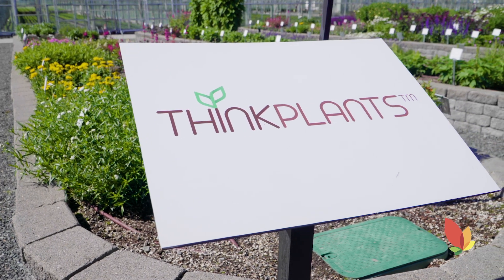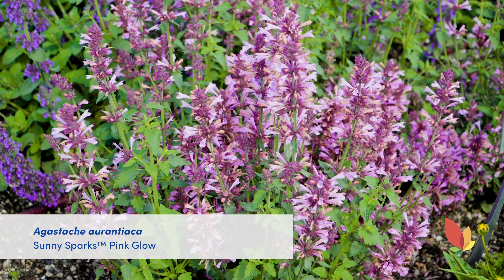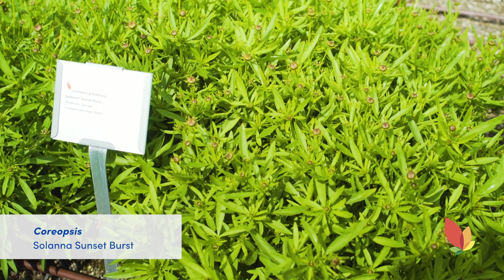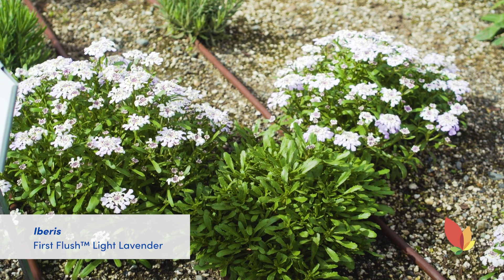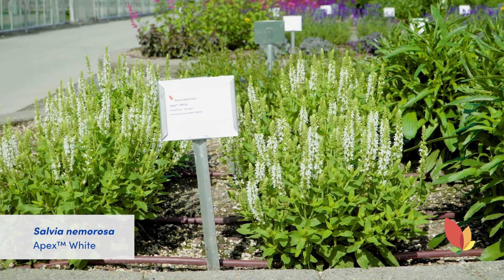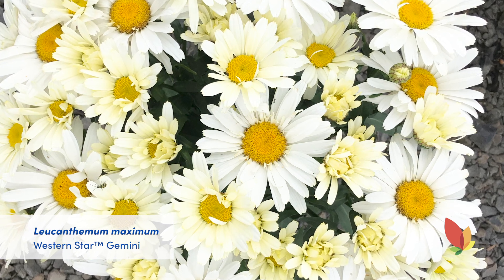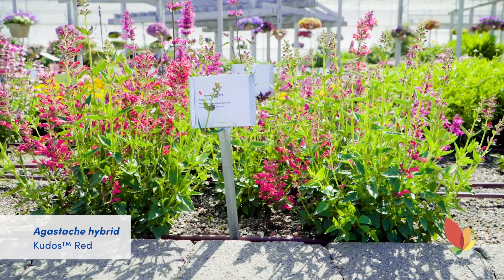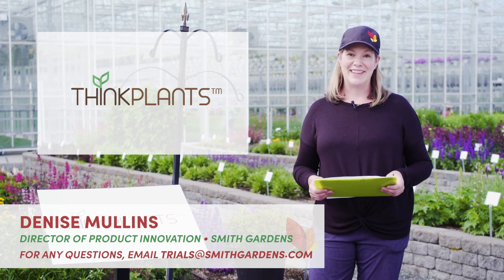Smith Gardens | ThinkPlants | 6th Annual New Product Showcase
Welcome to the Smith Gardens 6th Annual New Product Showcase. Take a tour of the gardens with Denise Mullins, Director of Product Innovation at Smith Gardens.

Today’s tour is with ThinkPlants.

Smith Gardens grows annuals and perennials at a superior value for retailers in Washington, Oregon, Idaho, Alaska and Western Canada. For over 115 years we have been encouraging the growth of gardening in the Pacific Northwest.